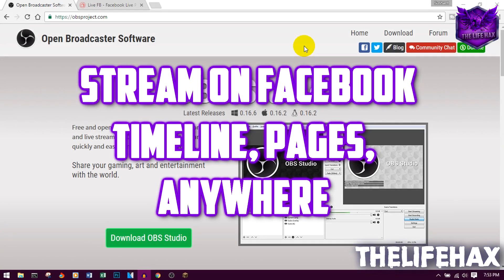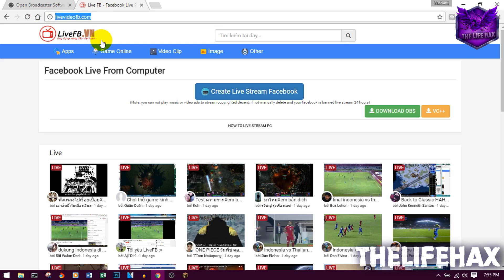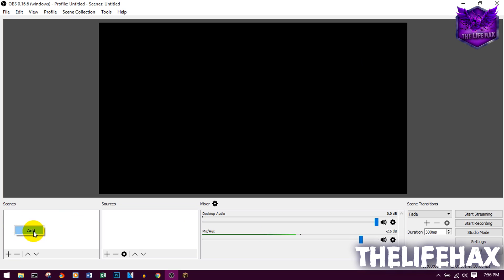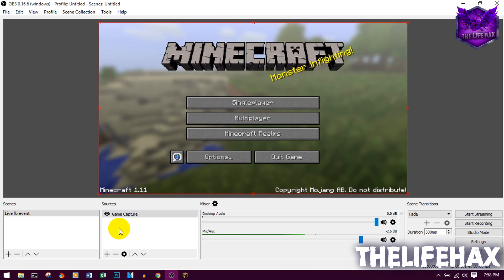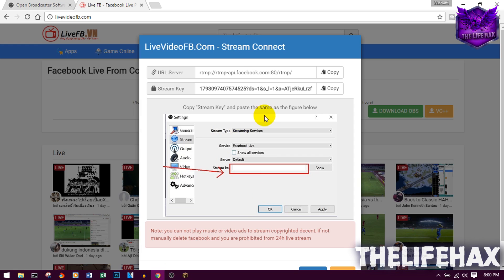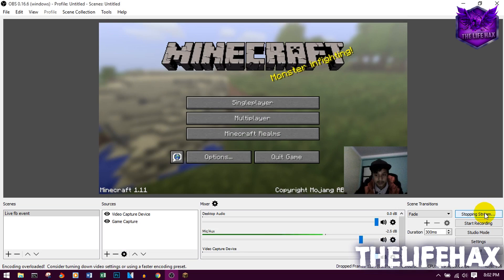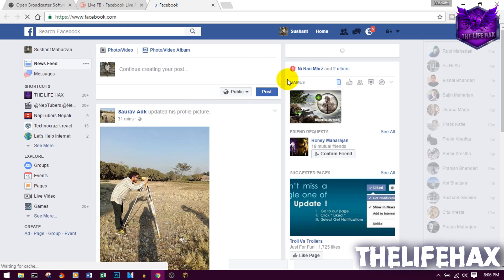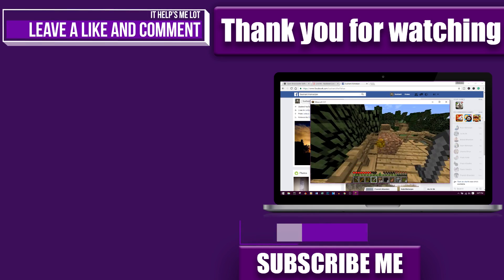How To Live Stream On Facebook With A Computer or laptop 2017!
In this tutorial, i am showing you how to live stream on facebook with a computer or laptop or PC. You know what it is really easy to live stream on facebook without phone or live stream on facebook using a computer and it is really easy to setup as well!
So now how you can live stream on facebook with a computer?
Well, you can basically use OBS for it as it is the live screen caster as well.

After you setup your  OBS you need to get your live stream key and URL to input on OBS  you can  get that over

Just go there and take a key and URL and boom you done :)
 So it's that easy to live stream on facebook with a computer or laptop in 2017 :D!  Easy tutorial right?
:D

Leave a comment what do you think about this tutorial?

-TheLifeHax